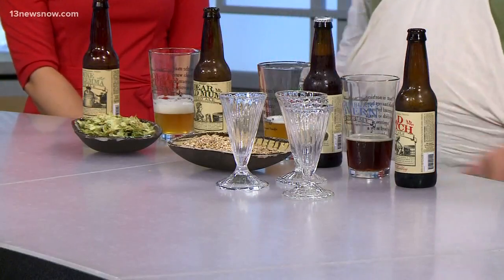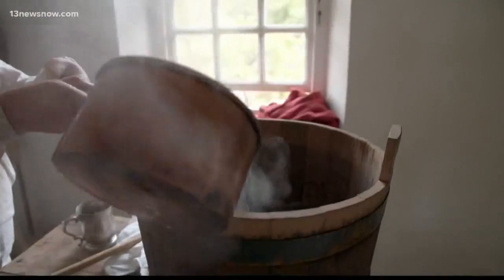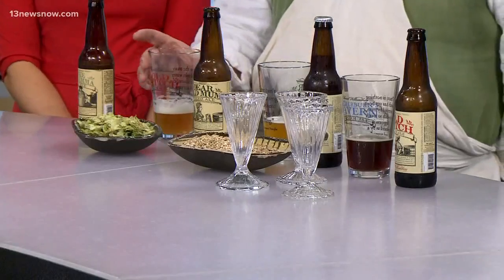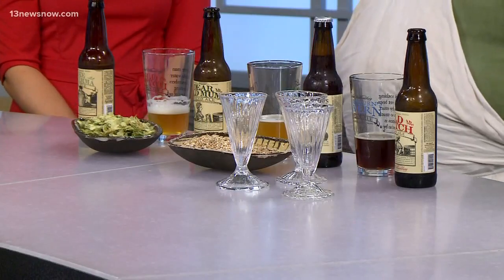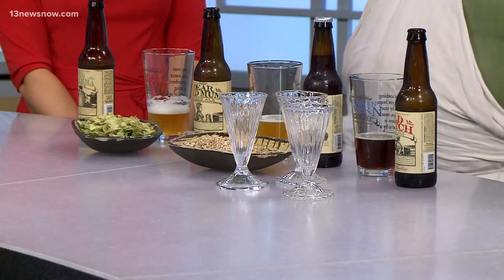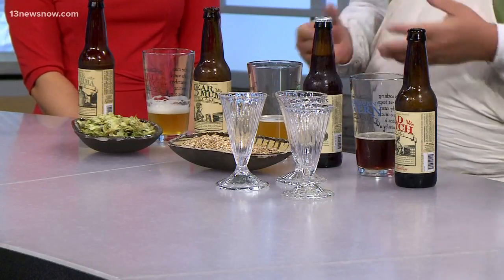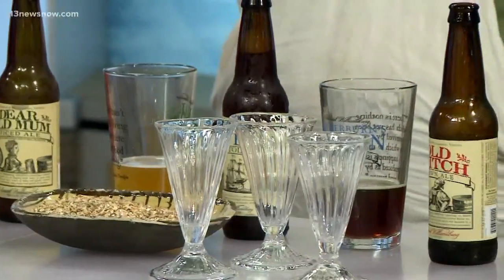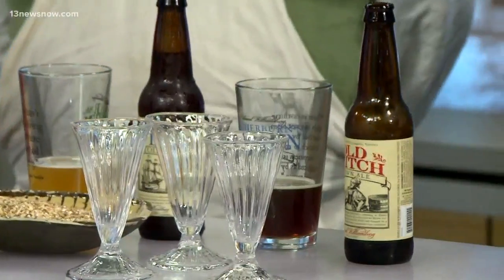Alewerks and Colonial Williamsburg brew colonial-era beers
Both are trying to recreate the beers from the past and teach guests about the brewing process in the 18th century.